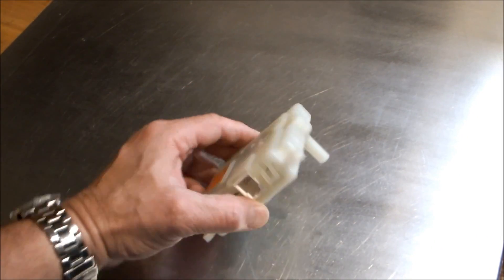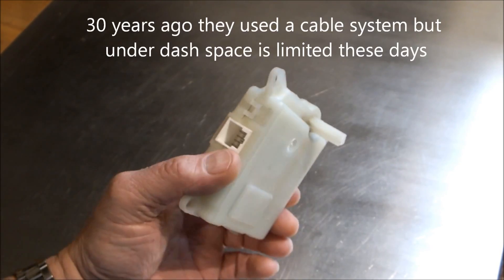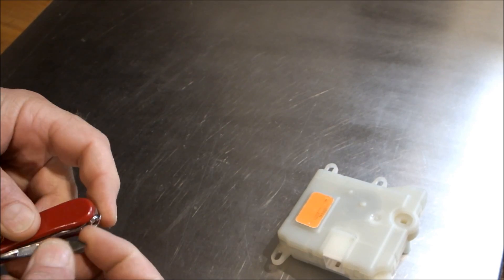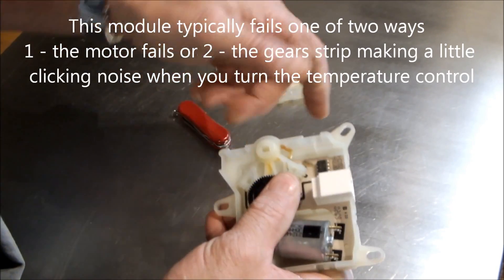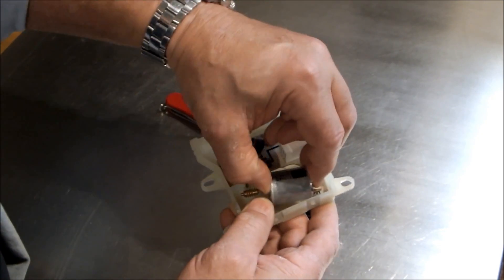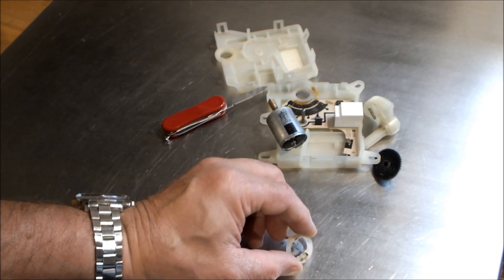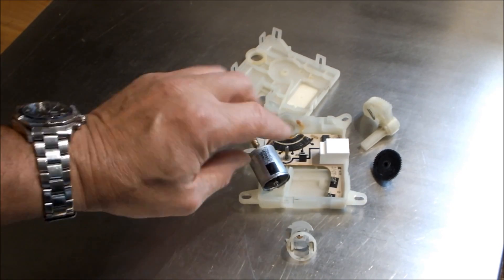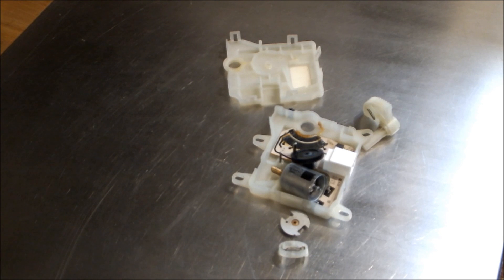A look Inside the Ford Blend Door Motor and how to fix the temperature control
Can't seem to get the temperature control to work on your Ford Explorer or Ranger? No heat? No cold? One of the most common reasons for this is the failure of the blend door motor / module - Mark shows you the symptoms, the part, why it fails and what it costs.